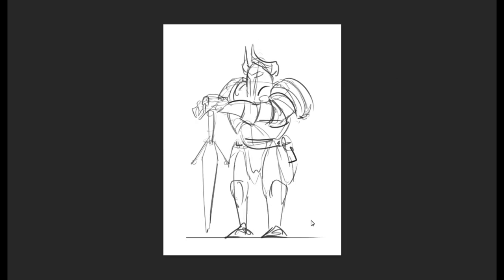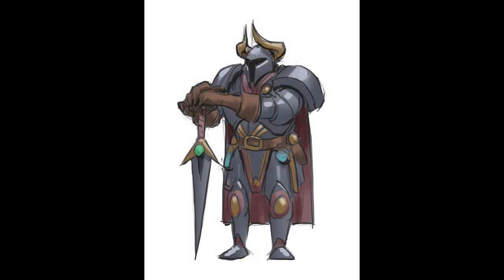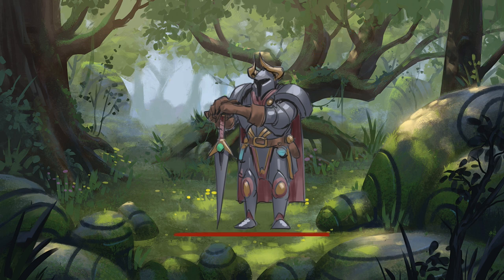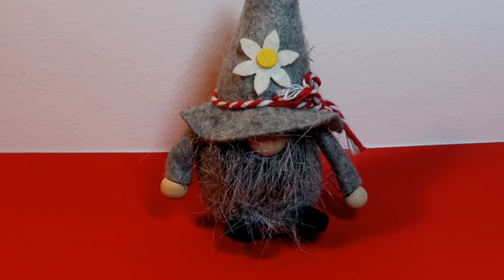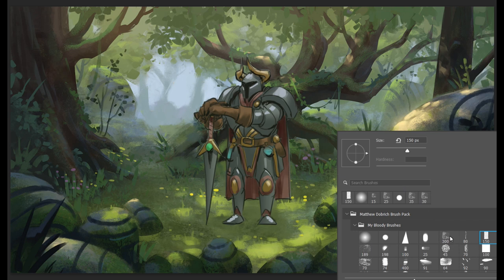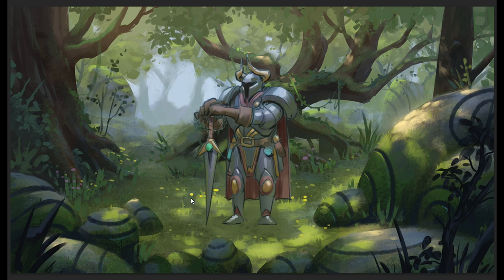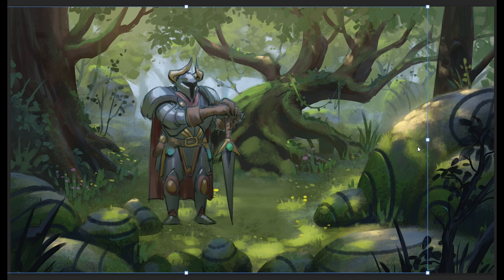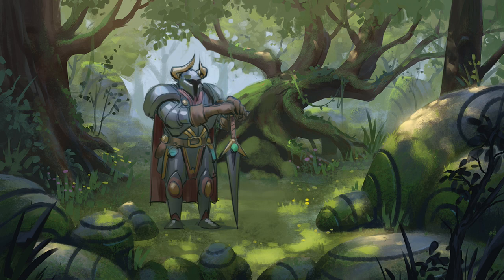how to paint backgrounds for characters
This week I have created a digital art tutorial on how to paint backgrounds for characters, except... we're not going to paint any backgrounds, at least not in this episode... We've got some theory to crunch.

This tutorial will focus entirely on art theory, giving a simple explanation of art fundamentals and how they can be applied to an image.
I will create a quick character design and point out many of the mistakes that beginner artists make when trying to push their art to new levels.

I release fantasy art tutorials regularly and would love to have you along for the journey so that we can learn and grow together.

If you like my work and want to see more, feel free to visit any of the following links.

My links--